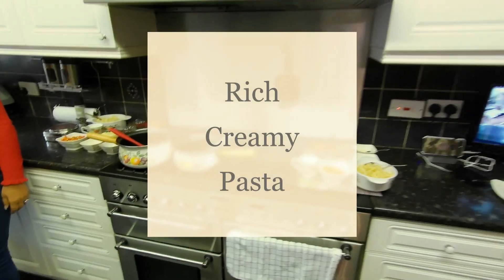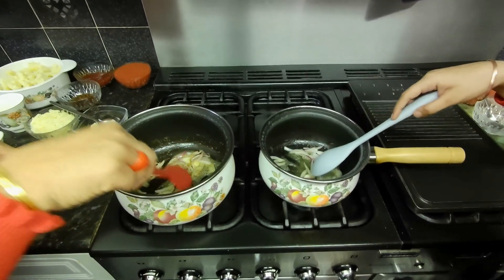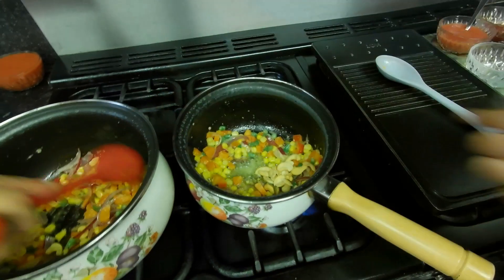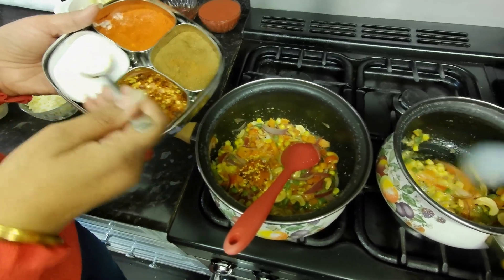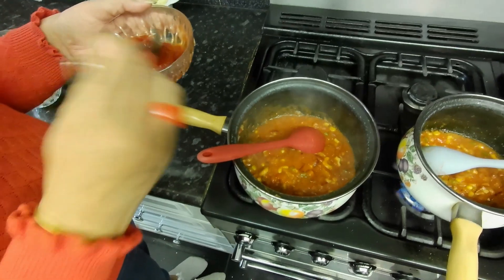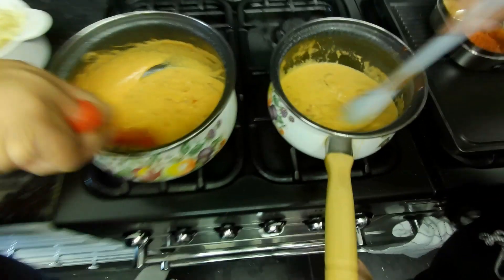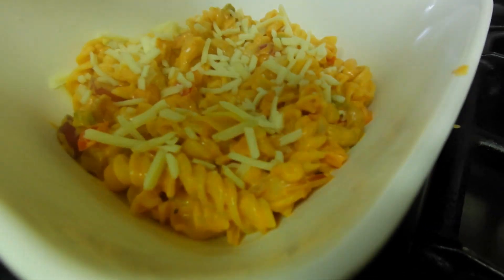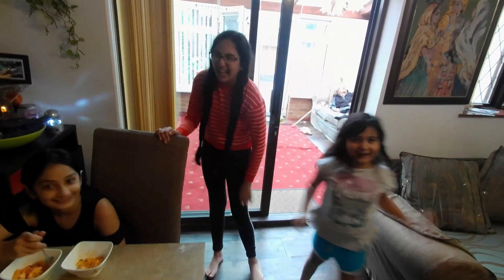Pasta in Home Made White Sauce | Indian Style Spicy White Sauce Pasta Recipe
Pasta in Home Made White Sauce without Flour | White Sauce Pasta | Indian Style Spicy White Sauce Pasta Recipe
Ingredients-
Penne Pasta- 1 cup
water- to boil pasta
Chopped Onions
cubed capsicum (as required)
chopped carrots (as required)
boiled corns (as required)
Double Creme - .1 cup

completely homemade recipe as we encourage to cook with kids so future generations can avoid living on processed and fast food all the time.  The best way to get kids involved in cooking is to cook with them.